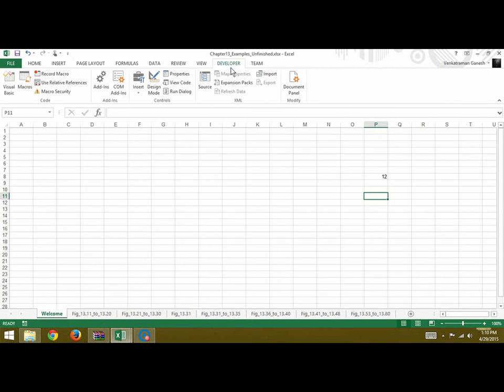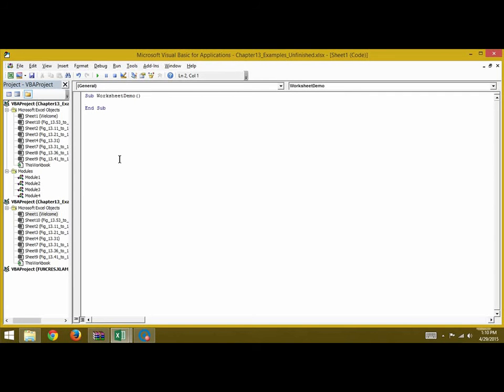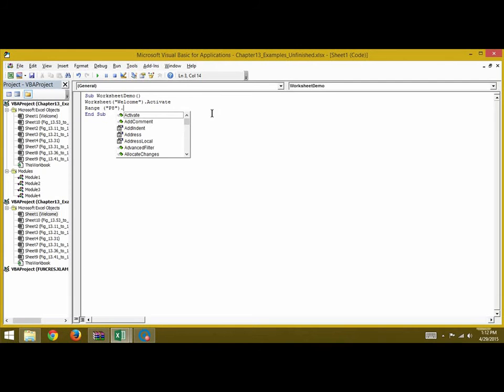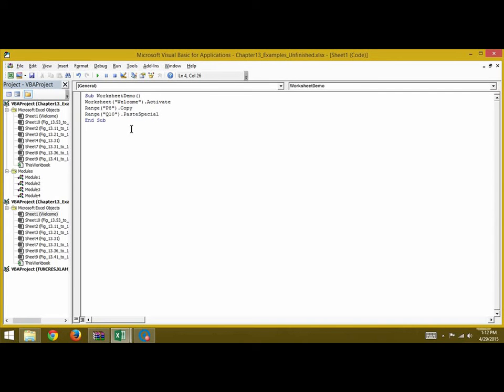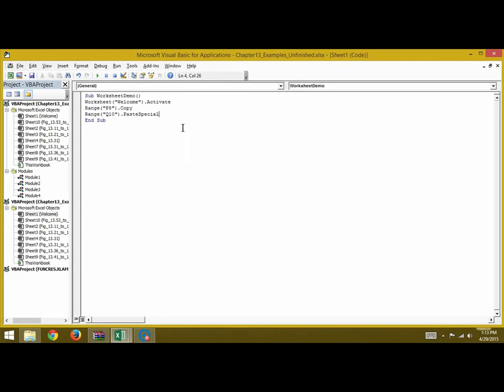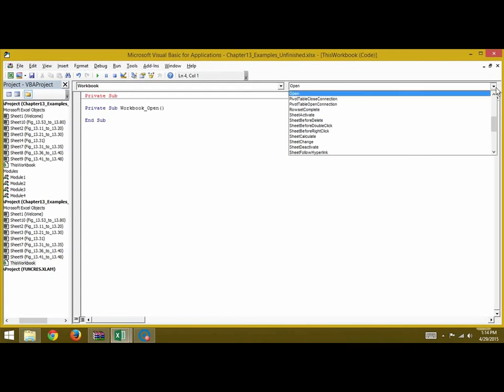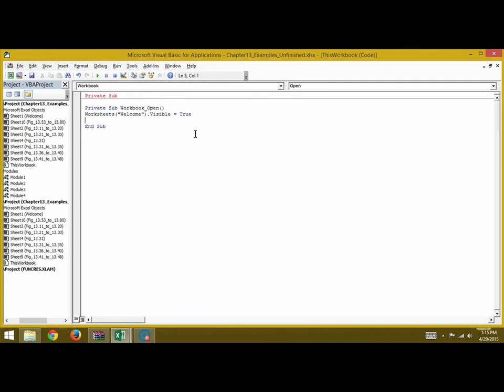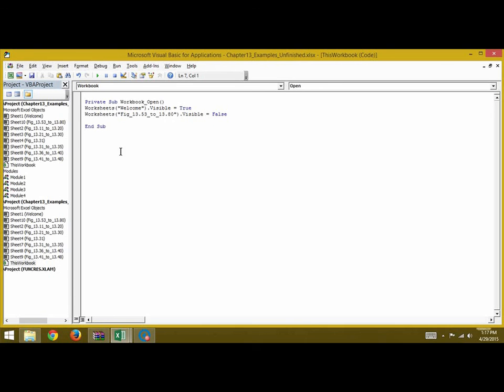Developing Spreadsheet-Enabled Decision Support Systems Video Fig 13.1 to 13.8